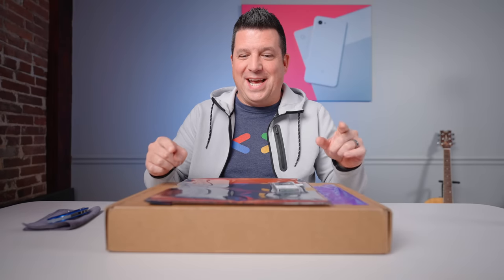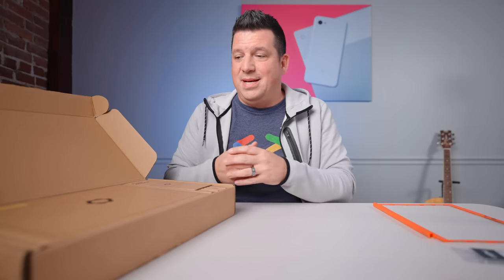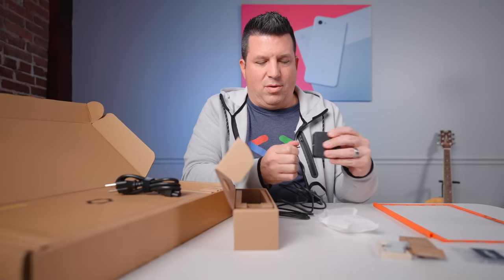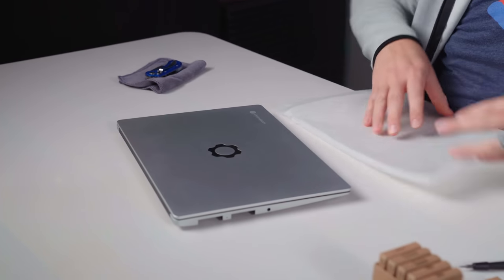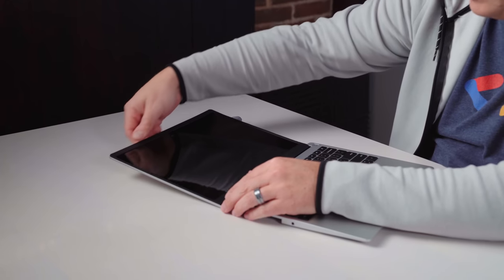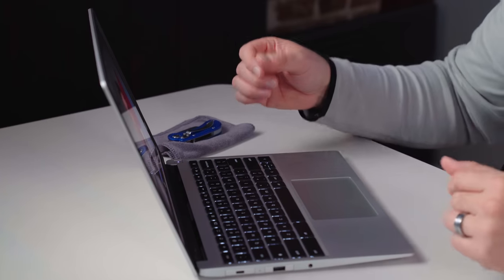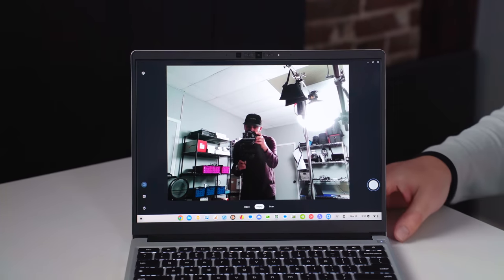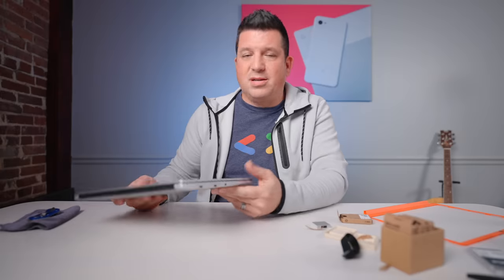Framework Laptop Chromebook Edition Unboxing & Early Impressions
For the most part, unboxing a new Chromebook is a pretty standard thing. You usually get a Chromebook in some sort of paper-like sleeve, a charger, and a big cardboard box. While I fully support recyclable packaging for Chromebooks, I also appreciate when companies like Acer – with their Chromebook Vero 514 – take the time to still make that environmentally friendly box a bit more interesting than normal.

With the Framework Laptop Chromebook Edition (Framework Chromebook from here on), this is all taken to the next level because not only is the packaging unique for this particular Chromebook, so is the Chromebook and all the other goodies inside it. Never before have we seen a device running ChromeOS capable of what the Framework Chromebook is, so you know this unboxing is a pretty special one.